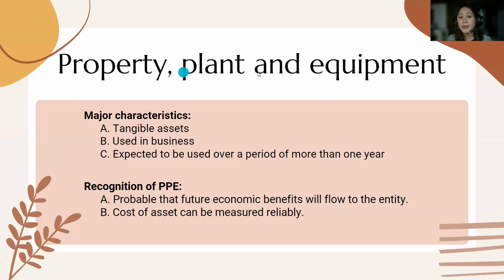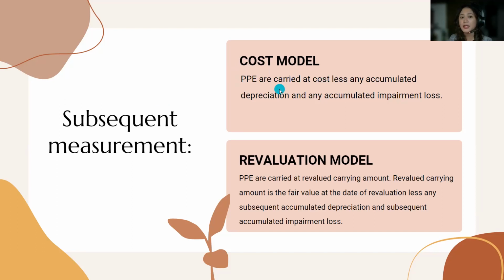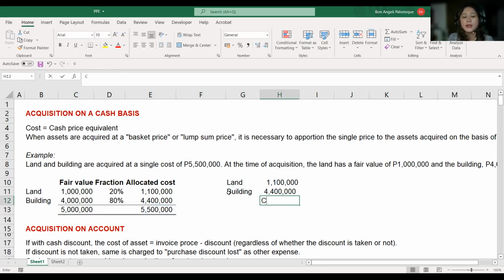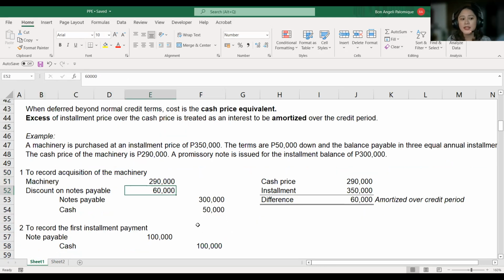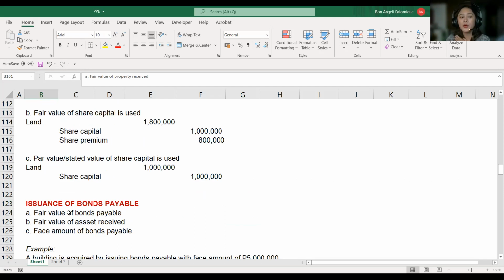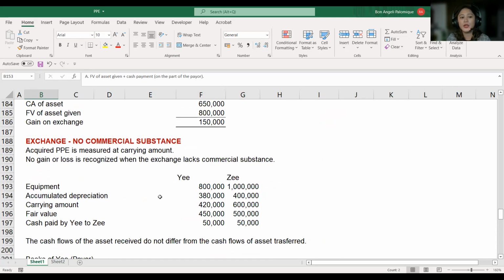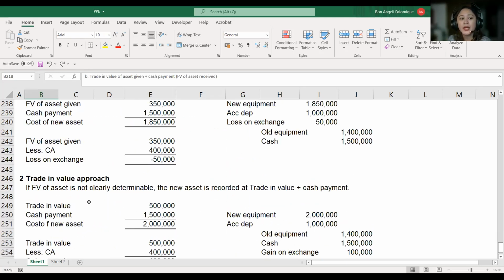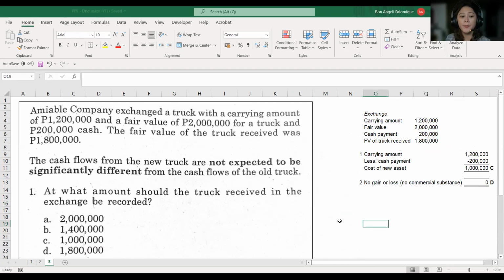IA1 Property, Plant and Equipment (PPE)